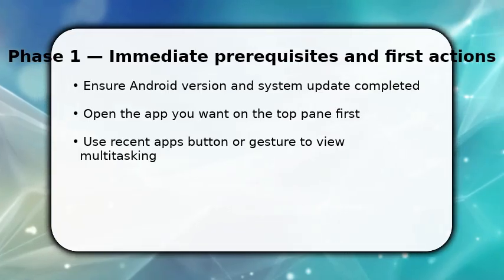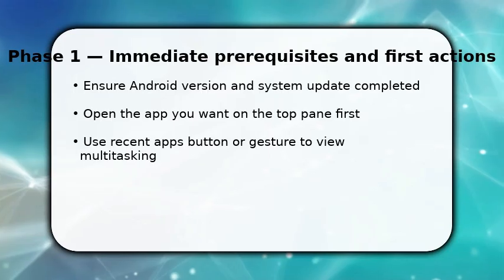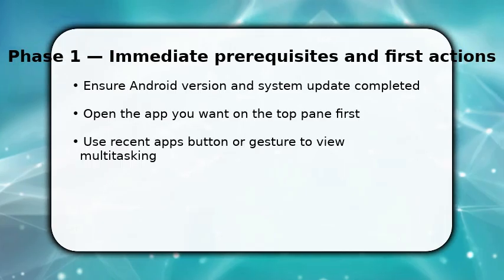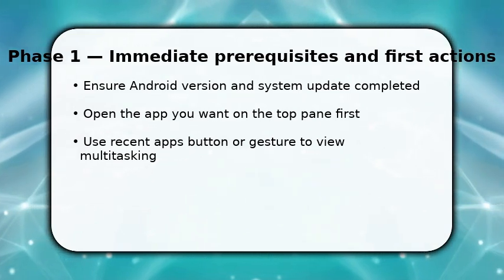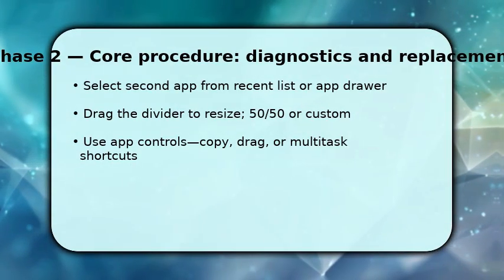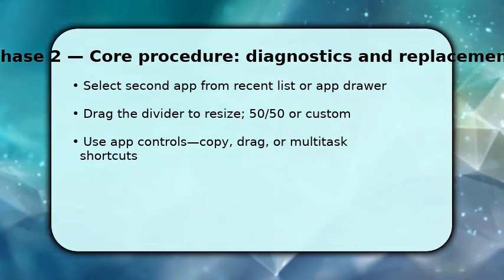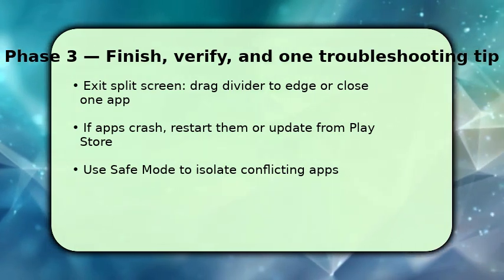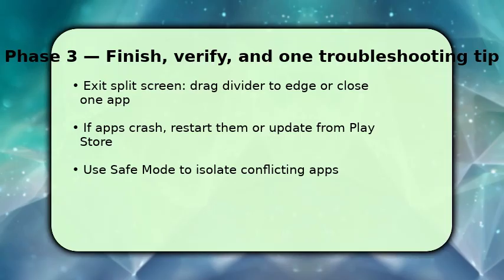How to Use Split Screen in Vivo V40 - Full Guide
How to Use Split Screen in Vivo V40 - Full Guide | 🔒 Surfshark VPN Deal — Stay private and secure. $1.99/mo + 3 Months Free ▸

Dive into the world of split screen multitasking on your iPhone X with our comprehensive guide. Discover how to seamlessly switch between apps and windows using Vivo's latest iOS version, ensthy v40. Learn tips for productivity enhancement as you juggle multiple tasks efficiently.

split screen, iPhone X multitasking, Vivo iPhone guide, using split screen on iPhones, productivity with Vivo iOS